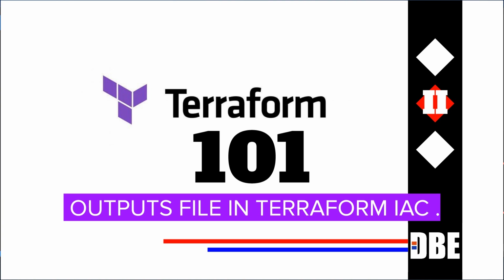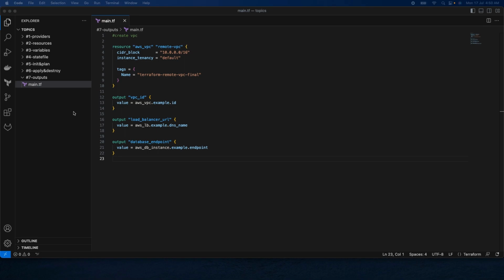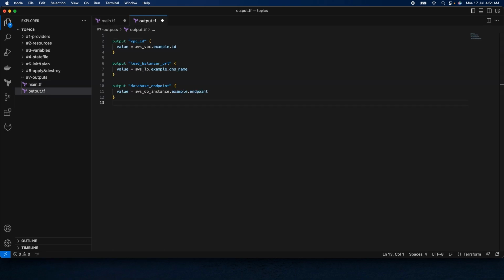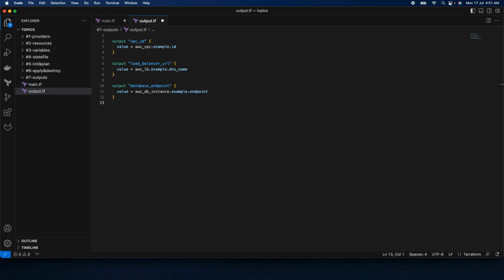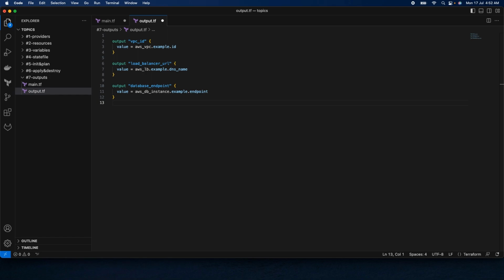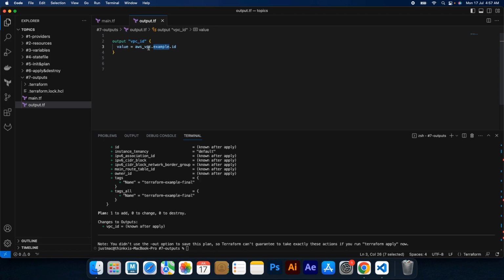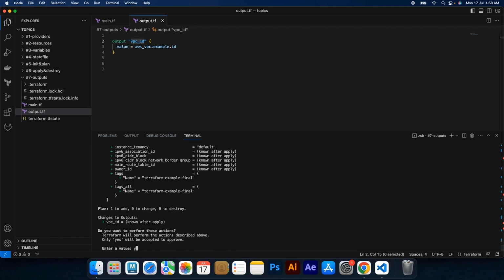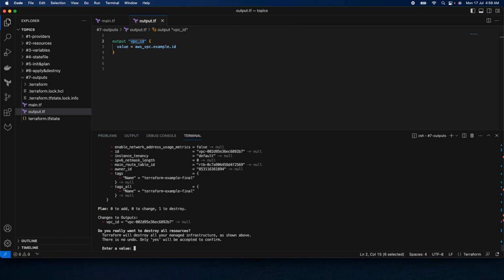Terraform #9 Output, Output file and Output command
Welcome to our comprehensive Terraform tutorial series! In this video, we'll explore the powerful terraform output command and how to use it to extract valuable information from your Terraform state. Additionally, we'll learn about the output block within your configuration files, allowing you to generate a structured output file containing essential data.
What you'll learn in this Terraform Output and Output File Guide:
Introduction to Terraform Output: We'll start by understanding the significance of terraform output and its role in accessing data stored in the Terraform state. Learn how to retrieve critical information about resources after they've been provisioned.
Using terraform output Command: Explore various use cases for the terraform output command. From retrieving resource attributes to accessing sensitive data securely, this command is a powerful tool for your infrastructure management.
Defining Output Blocks: Understand how to define output blocks within your Terraform configuration files. Learn about the syntax and how to specify the values you want to expose as outputs.
Customising Output Formats: Discover how to customise the output format of terraform output, enabling you to retrieve the data in various formats, such as JSON or plain text.
Creating an Output File: Learn how to create an output file to store essential information about your infrastructure. This file can serve as a reference for other parts of your infrastructure management processes.
Output File for Sharing Information: Understand how to leverage the output file for sharing critical information with other team members or processes outside of Terraform.
Using Outputs in Continuous Integration/Continuous Deployment (CI/CD) Pipelines: Explore how to use outputs in CI/CD pipelines to automatically retrieve important data and pass it to other tools or scripts.
Sensitive Data Handling: Learn best practices for handling sensitive data in outputs, ensuring it is not exposed in plain text in your output file.
By the end of this guide, you'll have a solid understanding of the terraform output command and how to use output blocks to generate an output file. These features will empower you to extract, share, and utilise critical data from your Terraform state effectively.